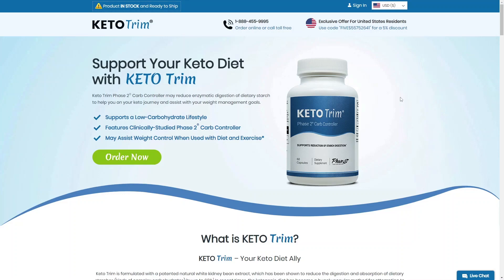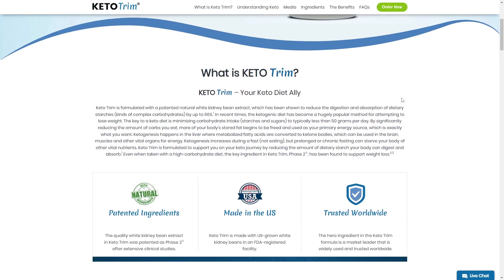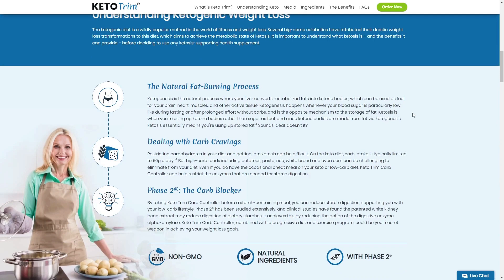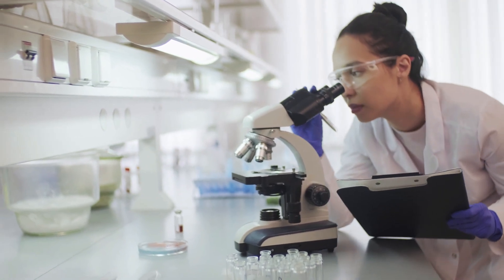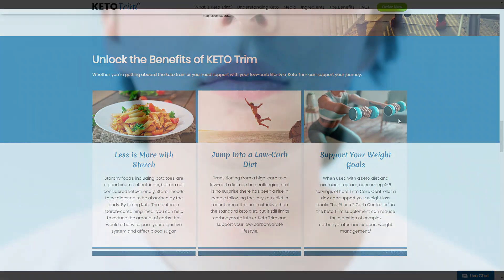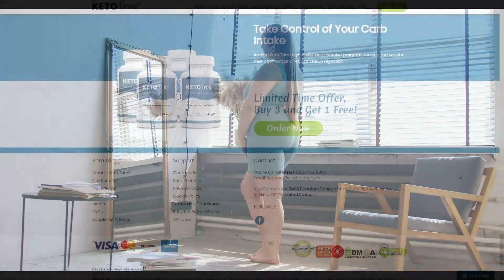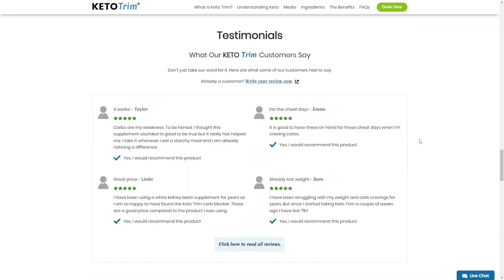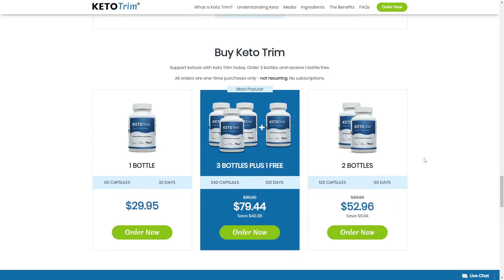Keto Trim Review ⚠️KETO TRIM IS IT WORTH IT?⚠️Keto Trim 2023 Review - Keto Trim is Good? -Keto Trim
SUPPORT YOUR KETO DIET WITH KETO TRIM

Keto Trim Phase 2® Carb Controller may reduce enzymatic digestion of dietary starch to help you on your keto journey and assist with your weight management goals.

• Supports a Low-Carbohydrate Lifestyle
• Features Clinically-Studied Phase 2® Carb Controller
• May Assist Weight Control When Used with Diet and Exercise

What is KETO Trim?

Keto Trim is formulated with a patented natural white kidney bean extract, which has been shown to reduce the digestion and absorption of dietary starches (kinds of complex carbohydrates) by up to 66%. In recent times, the ketogenic diet has become a hugely popular method for attempting to lose weight. The key to a keto diet is minimizing carbohydrate intake (starches and sugars) to typically less than 50 grams per day. By significantly reducing the amount of carbs you eat, more of your body’s stored fat begins to be freed and used as your primary energy source, which is exactly what you want. Ketogenesis happens in the liver where metabolized fatty acids are converted to ketone bodies, which can be used in the brain, muscles and other vital organs for energy. Ketogenesis increases during a fast (not eating), but prolonged or chronic fasting can starve your body of other vital nutrients. Keto Trim is formulated to support you on your keto journey by reducing the amount of dietary starch your body can digest and absorb. Even when taken with a high-carbohydrate diet, the key ingredient in Keto Trim, Phase 2®, has been found to support weight loss.

*️⃣ Understanding Ketogenic Weight Loss
The ketogenic diet is a wildly popular method in the world of fitness and weight loss. Several big-name celebrities have attributed their drastic weight loss transformations to this diet, which aims to achieve the metabolic state of ketosis. It is important to understand what ketosis is – and the benefits it can provide – before deciding to use any ketosis-supporting health supplement.

*️⃣ The Natural Fat-Burning Process
Ketogenesis is the natural process where your liver converts metabolized fats into ketone bodies, which can be used as fuel for your brain, heart, muscles, and other active tissue. Ketogenesis happens whenever your blood sugar is particularly low, like during fasting or after prolonged effort without carbs, and is the opposite mechanism to the storage of fat. Ketosis is when you're using up ketone bodies rather than sugar as fuel, and since ketone bodies are made from fat via ketogenesis, ketosis essentially means you're using up stored fat.4 Sounds ideal, doesn't it?

*️⃣ Dealing with Carb Cravings
Restricting carbohydrates in your diet and getting into ketosis can be difficult. On the keto diet, carb intake is typically limited to 50g a day. 4 But high-carb foods including potatoes, pasta, rice, white bread and even corn can be challenging to eliminate from your diet. Even if you do have the occasional cheat meal on your keto or low-carb diet, Keto Trim Carb Controller can help restrict the enzymes that are needed for starch digestion.

*️⃣ Phase 2®: The Carb Blocker
By taking Keto Trim Carb Controller before a starch-containing meal, you can reduce starch digestion, supporting you with your low-carb lifestyle. Phase 2® has been studied extensively, and clinical studies have found the patented white kidney bean extract may reduce digestion of dietary starches. It achieves this by reducing the action of the digestive enzyme alpha-amylase. Keto Trim Carb Controller, combined with a progressive diet and exercise program, could be your secret weapon in achieving your weight loss goals.